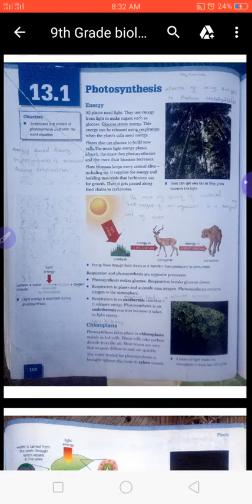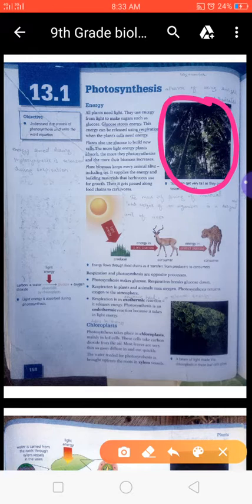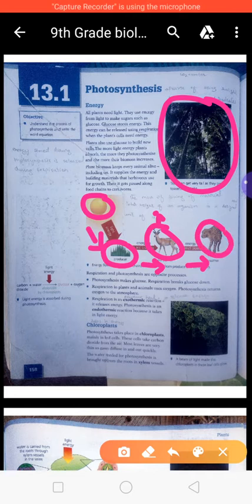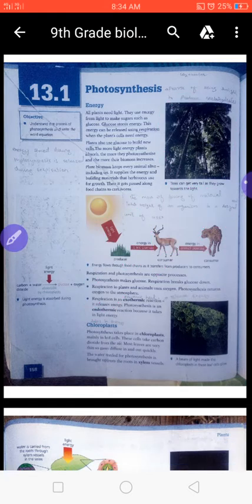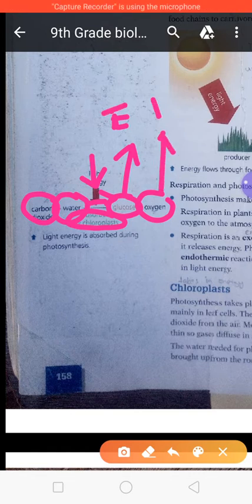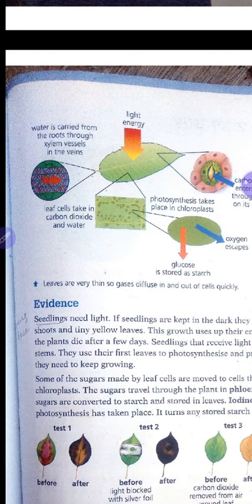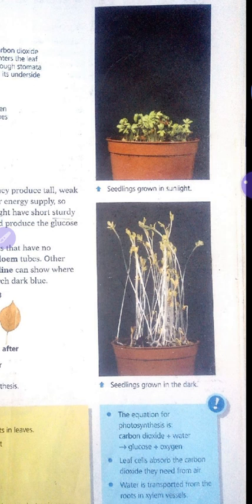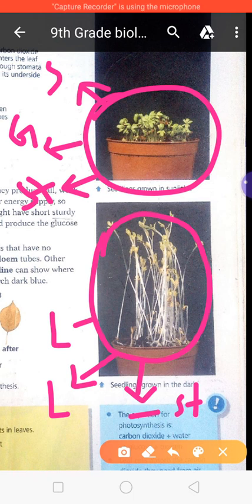Photosynthesis by Mohammad Asif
This video describe the process of photosynthesis in plants.